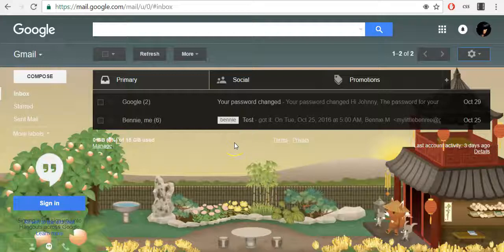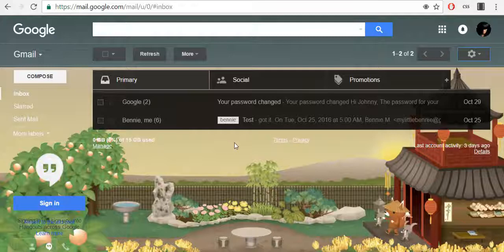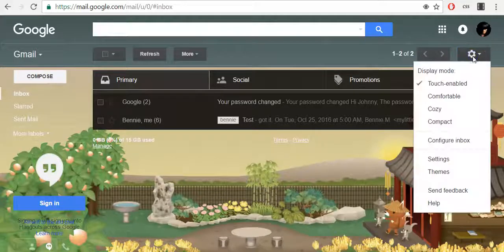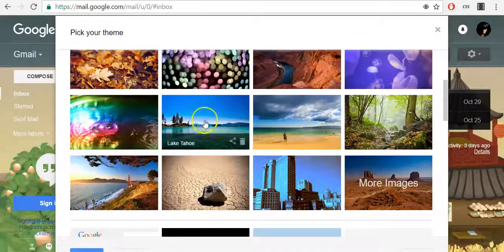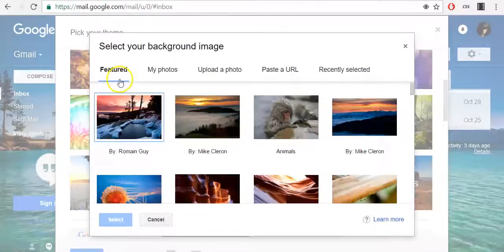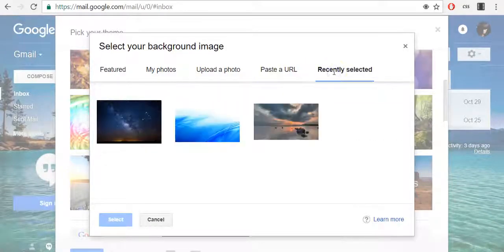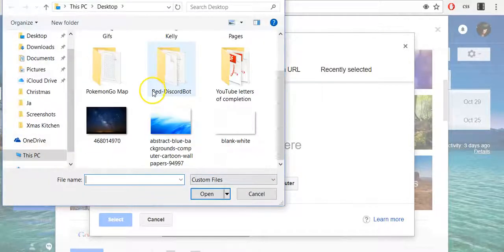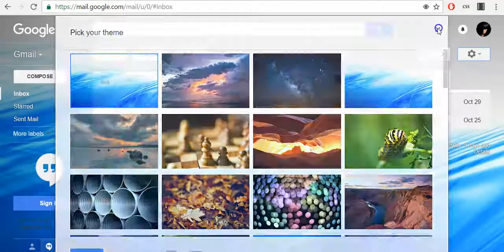Change your Gmail Theme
How to change your Gmail theme.